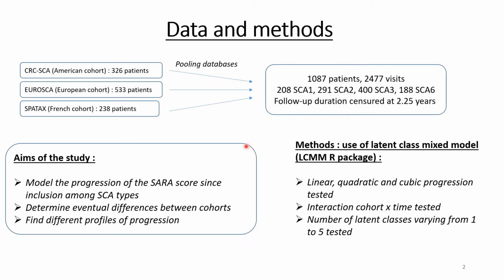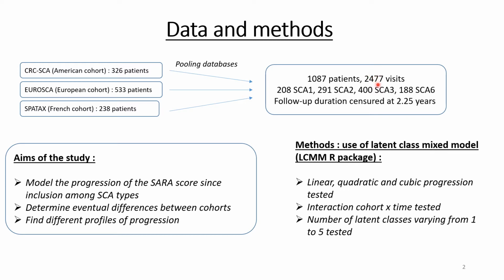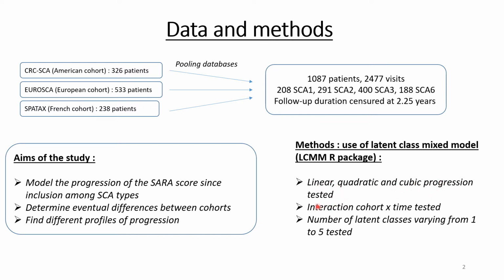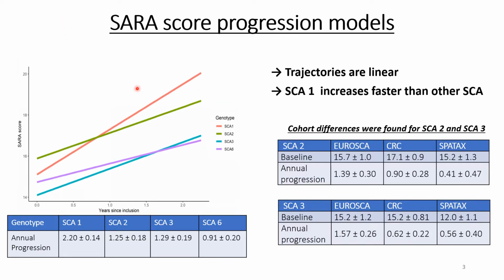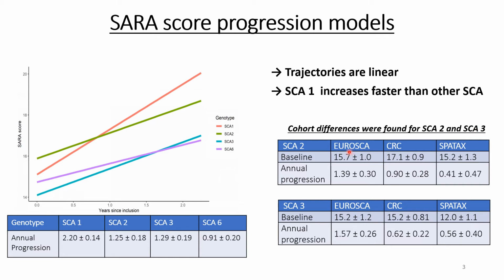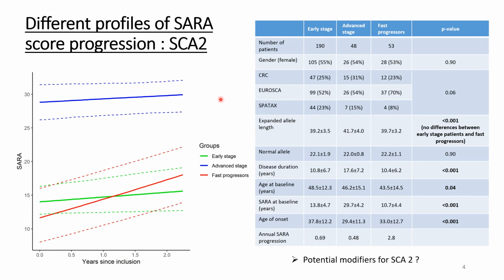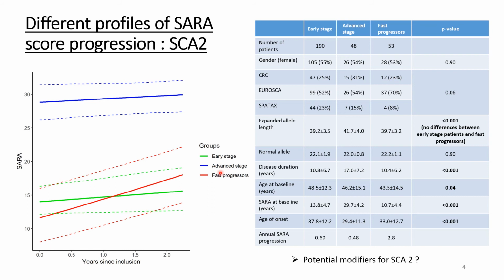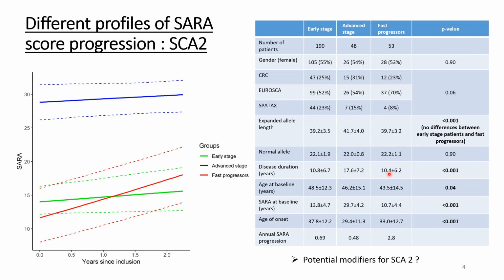SCA ARCA Global 2020 | Abstract by Emilien Petit, Paris, France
Abstract title: "Linear progression of SARA scores in SCA 1, 2, 3 and 6 patients across countries"

Presented by: Emilien Petit, Paris, France

The SCA & ARCA Global Conference took take place online from 19-21 October 2020.

24 abstracts were selected and presented as Flash Talks (5 minutes pre-recorded presentations) during the conference. All abstracts are published in the conference brochure.

More than 250 participants from all over the world gathered virtually during three days of talks from clinical researchers, basic scientist and industry partners to make trial-readiness and first treatment trials for spinocerebellar & recessive ataxias happen.

Some of the sessions which have been recorded are available on this YouTube channel.

More information about the Ataxia Global Initiatives can be found